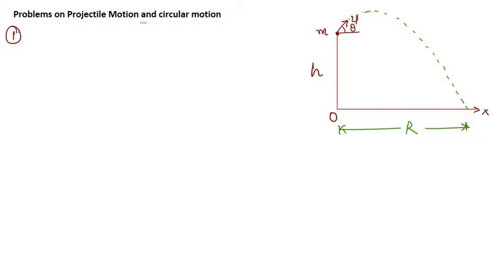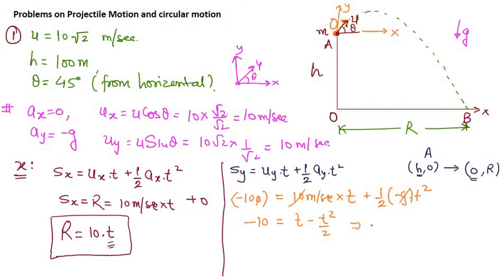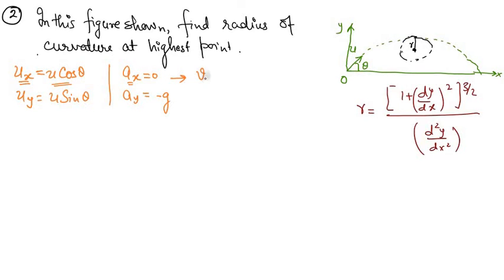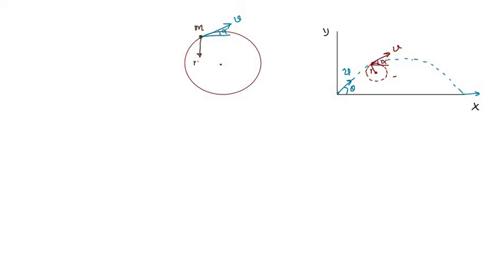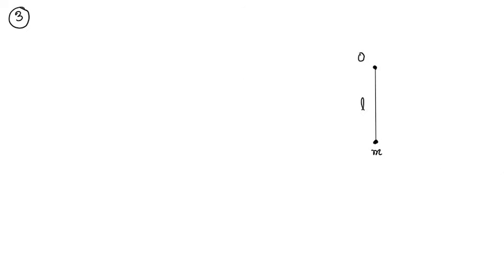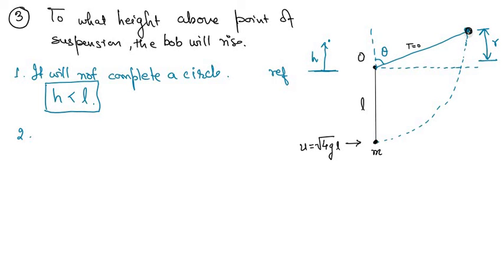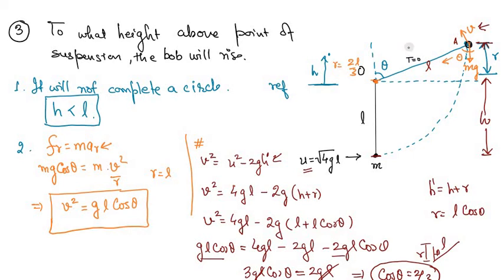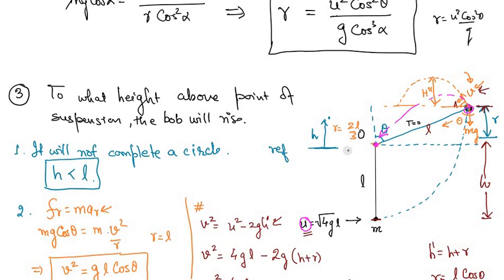Lec 19 | Mechanics | IIT JAM Physics | Projectile Motion Part -2